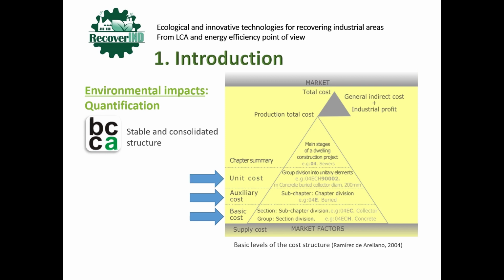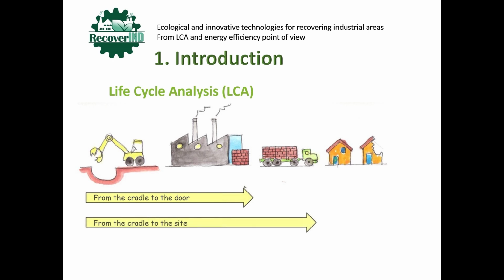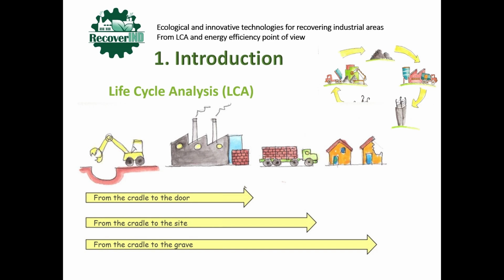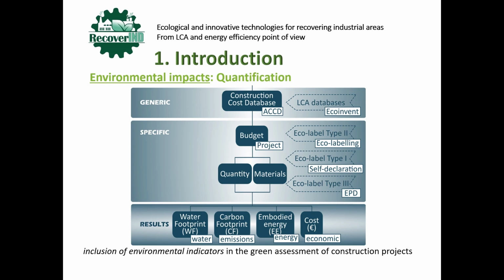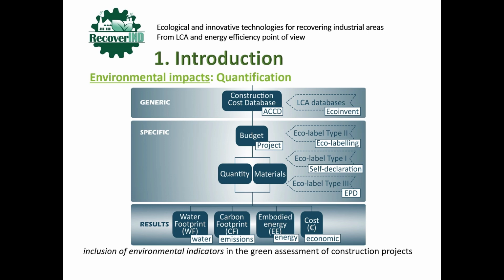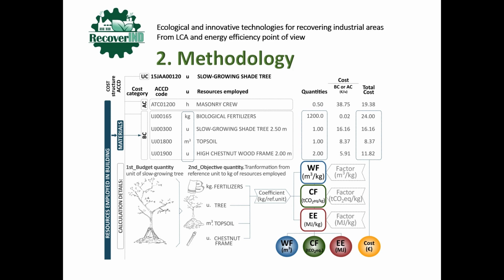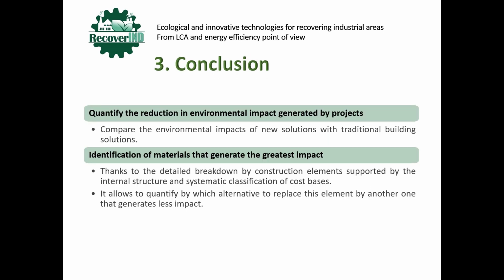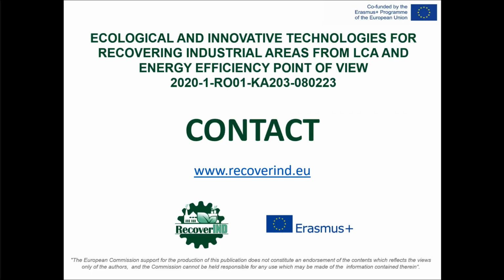Life Cycle Assessment (LCA)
This video shows the basic notions about Life Cycle Assessment in construction and also shows its methodology to train the user to make use of it.
The presentation associated with this video is available in several languages on the RecoverIND project website.
- Name of the project: ECOLOGICAL AND INNOVATIVE TECHNOLOGIES FOR RECOVERING INDUSTRIAL AREAS FROM LCA AND ENERGY EFFICIENCY POINT OF VIEW
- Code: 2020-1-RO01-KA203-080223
- Co-funded by Erasmus+ programme